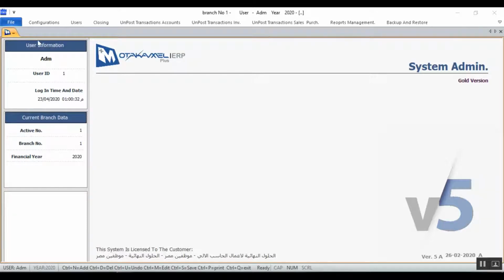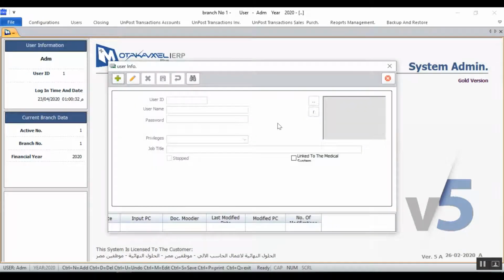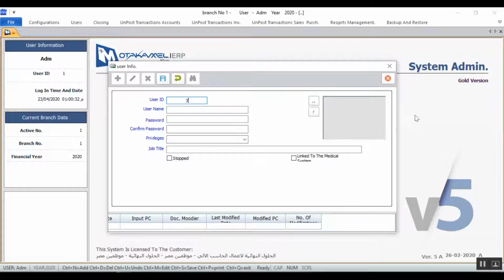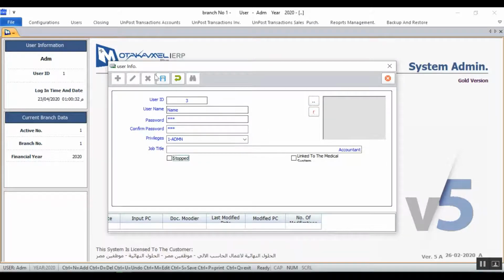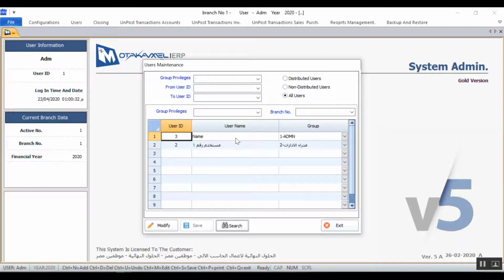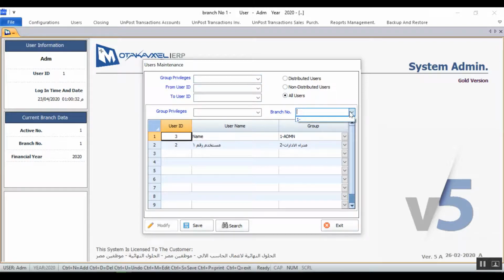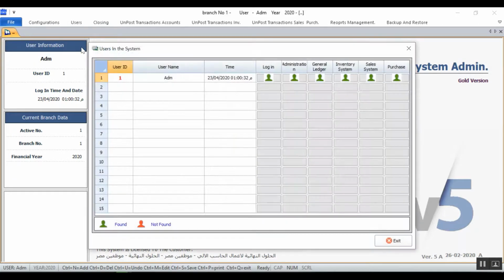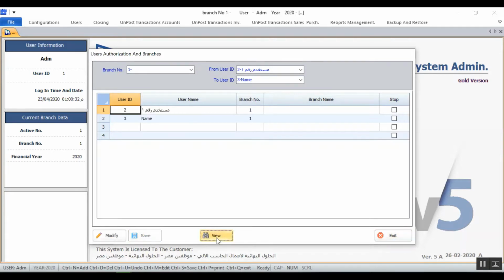El Motkamel-System adminstration-Lecture 7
In this lecture we will know how to add new user data or modify the data of an existing one, and we will also learn ways to control the cases of users login and logout from and to the program with knowledge of which systems a specific user accesses at the moment, also we will study the ways of linking the user to the privileges of a specific group and also give users the authority to login to a specific branch.